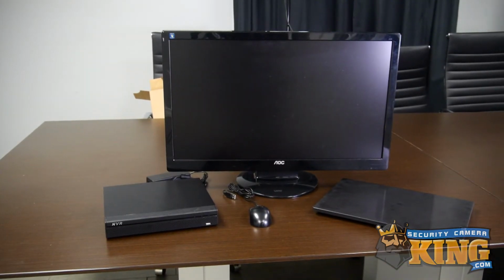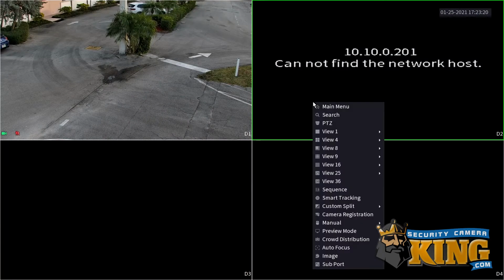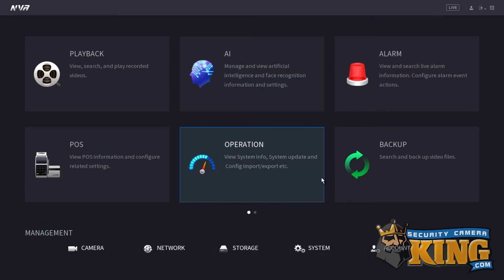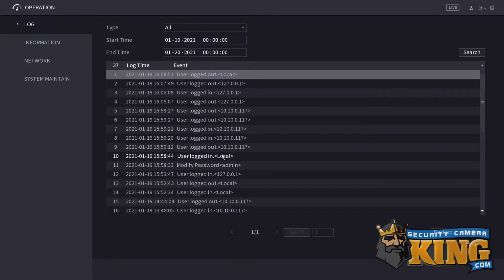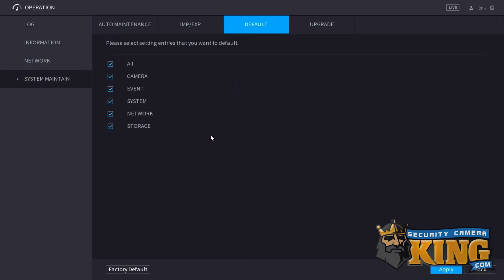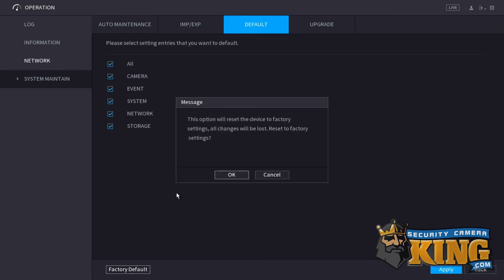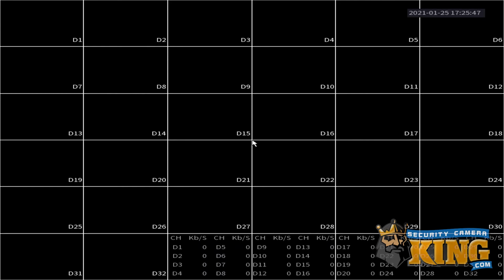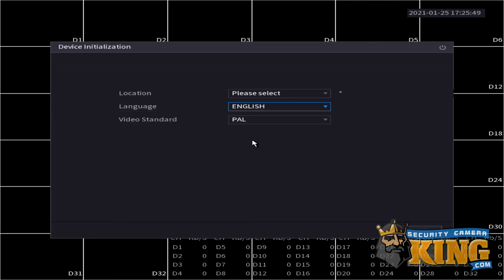How to Reset Factory Default Settings to your Security Video Recorder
How to reset the default password for security cameras and your DVR, NVR security recorder.

If you'd like to purchase this product or find out more information, go to: